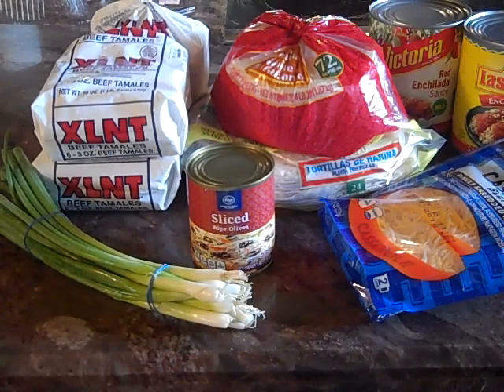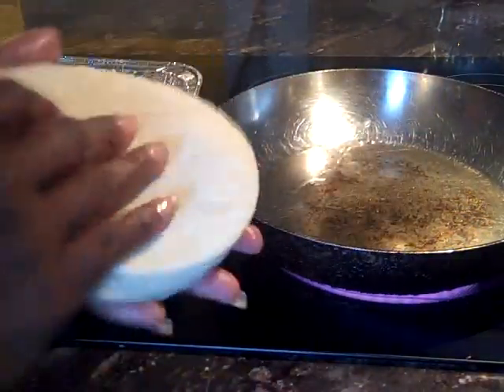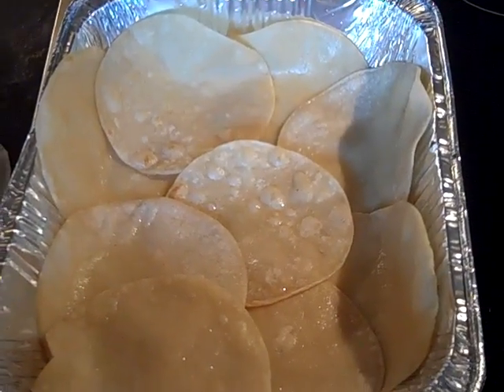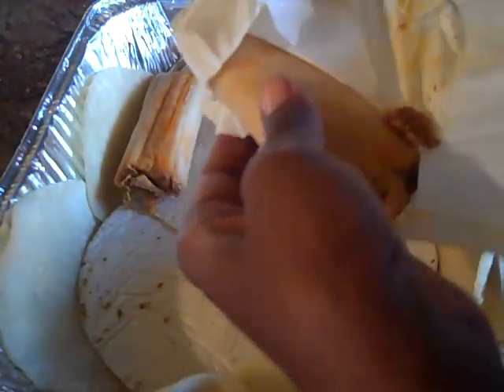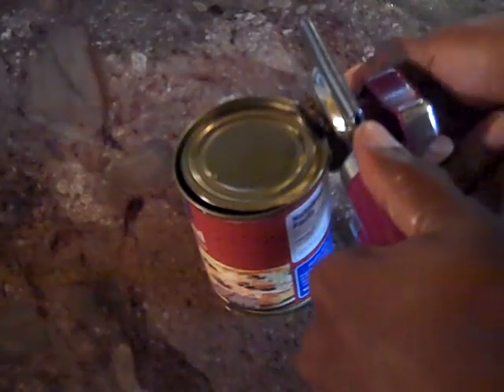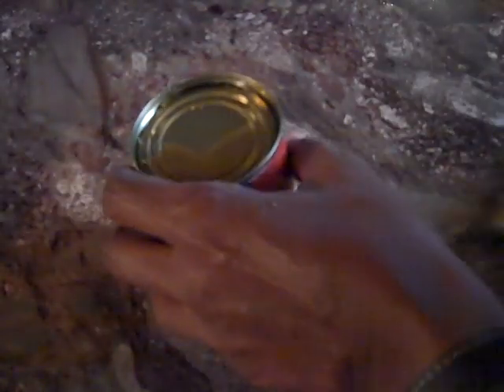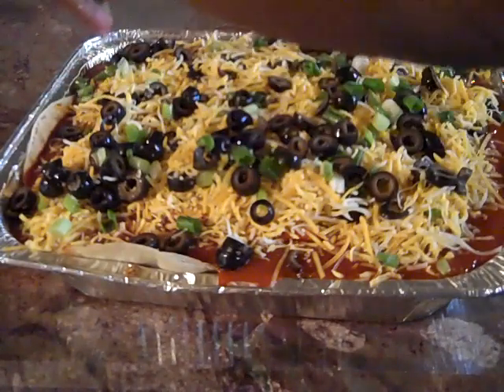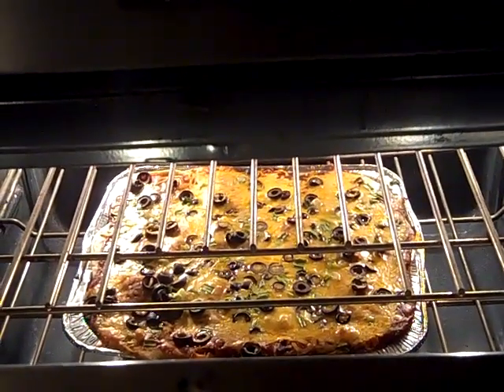Pre Prepared Tamale Casserole Cooking Tutorial 9/8/2017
How to, Step by Step, Meal Preparation. With recipe.

Tina